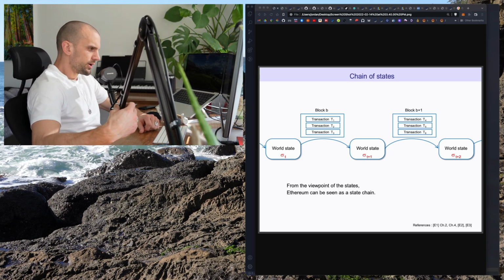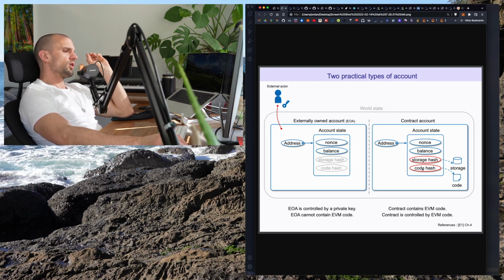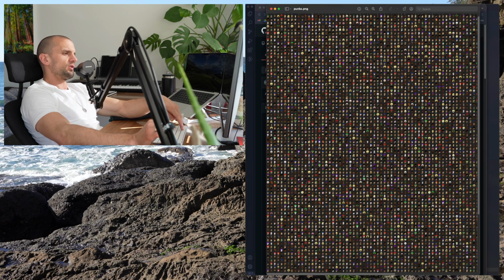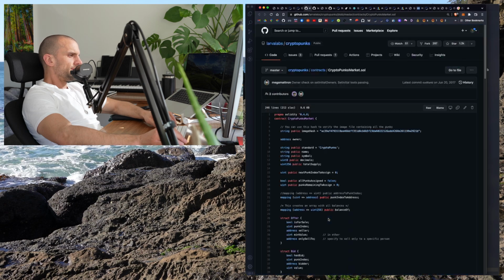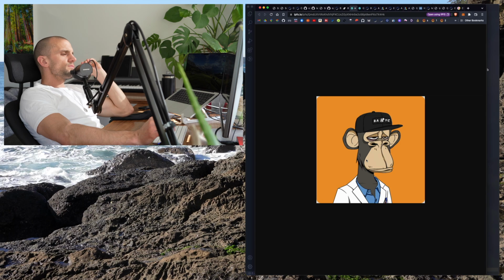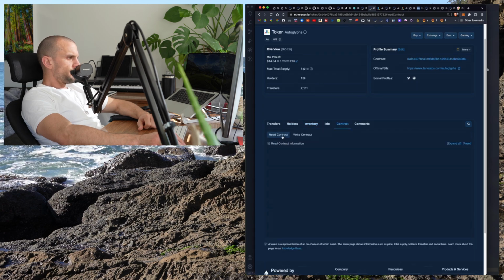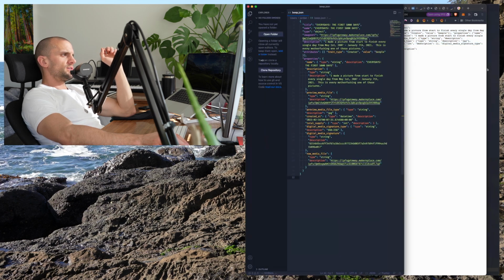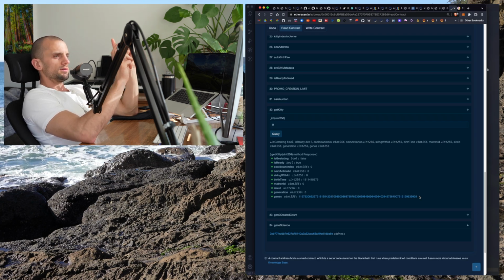NFTs Explained: CryptoPunks, BAYC, Autoglyphs, Beeple, CryptoKitties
An explanation of how NFTs work on Ethereum and what NFT provenance is all about. A briefly review how provenance works for CryptoPunks, BAYC, Autoglyphs, the Beeple NFT, and CyptoKitties.

Note: I misspoke a bit, the Beeple NFT provenance is not really *the worst* example — I would say CryptoKitties has among the worst provenance.